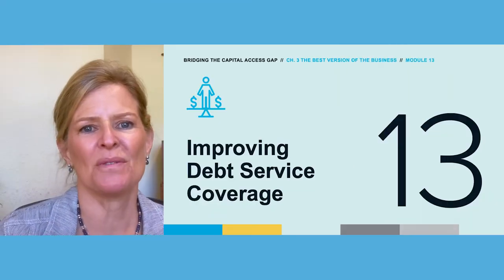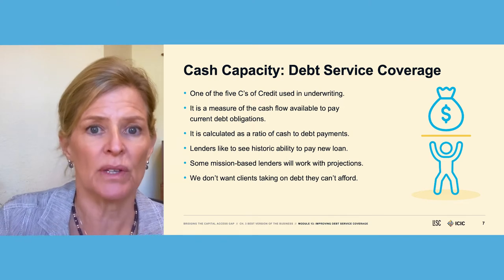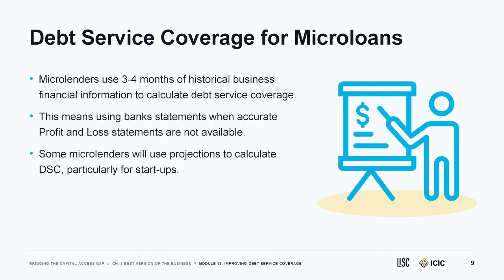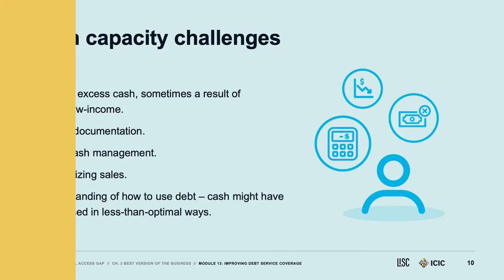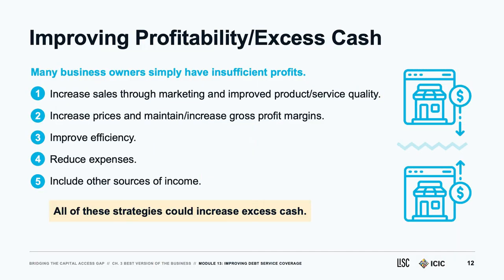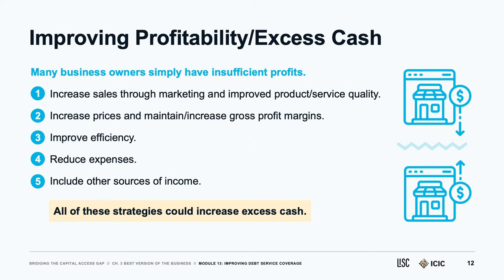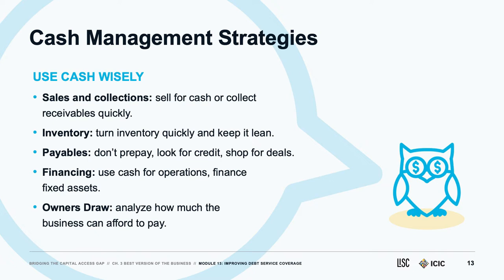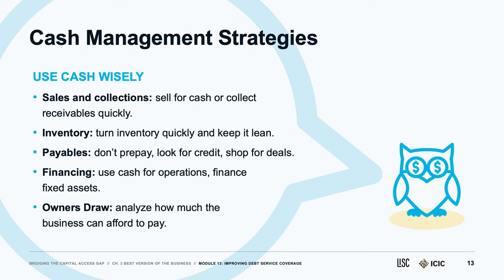Bridging the Capital Access Gap | Module 13: Improving Debt Service Coverage